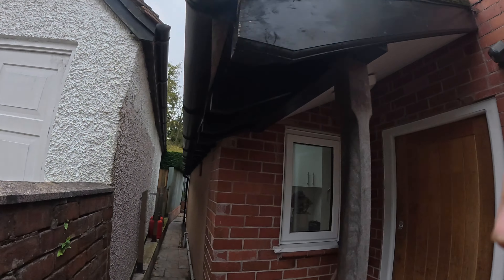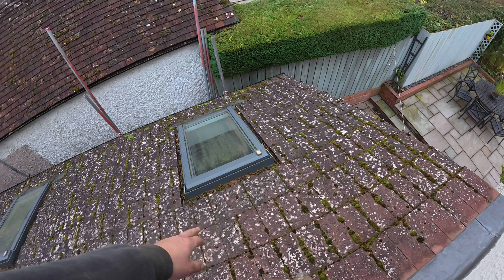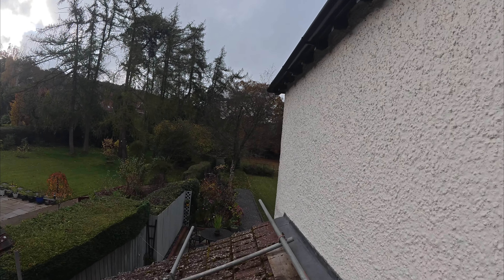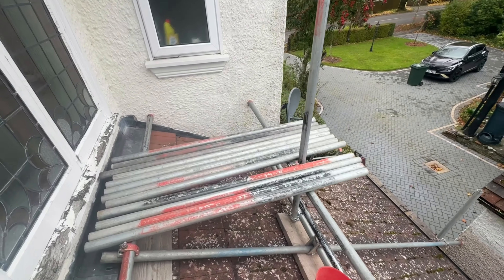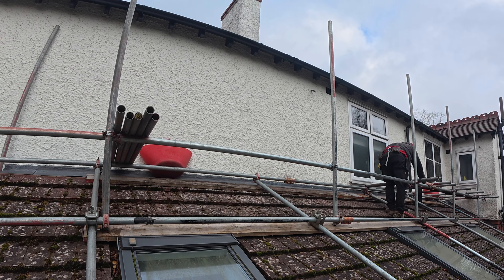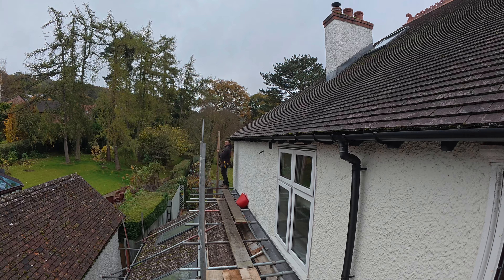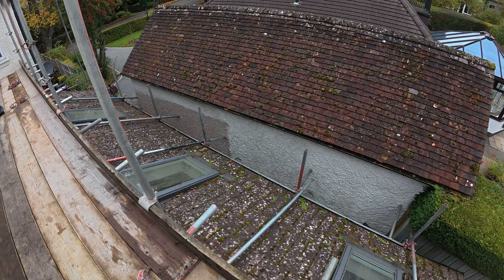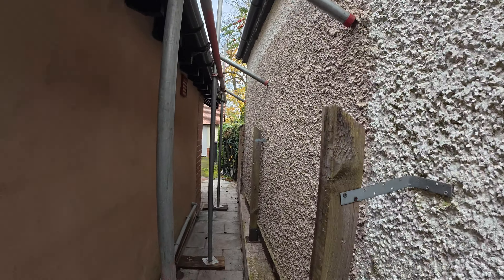An Insanely Tough Little Job!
Scaffold on a roof for access to wall for painting. It was a bit awkward building on the roof, but we managed to get it done in the end. We took our time to ensure safety and stability while setting everything up, making sure that the scaffold was secure. The process required careful planning and teamwork, as we navigated the challenges of working at such a height. Despite the difficulties, we were determined to complete the painting job and achieve a great result. Throughout the video, you will see how we tackled the task step by step, showcasing our methods and techniques for working safely on a roof. Join us as we share our experience and tips for anyone looking to take on a similar project!